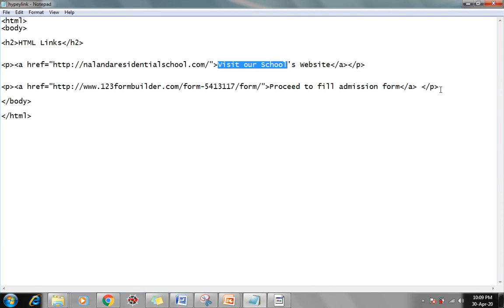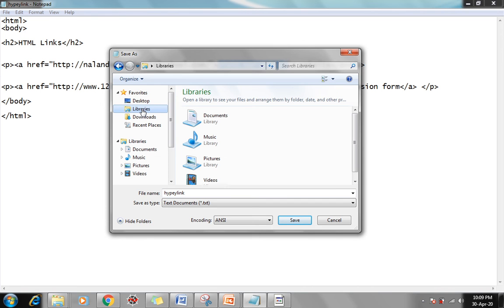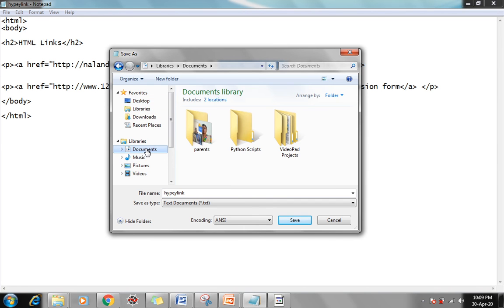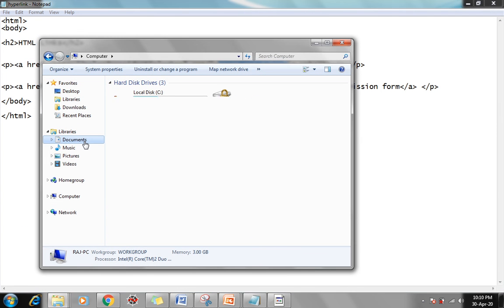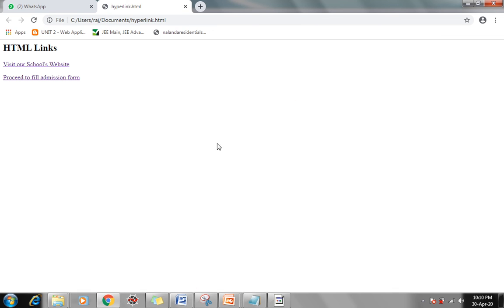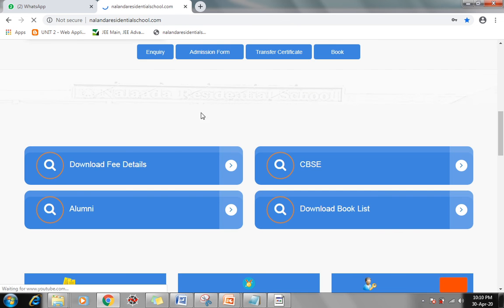Grade 8 _ Introduction to HTML _ Inserting Hyperlink _ 3rd Lecture